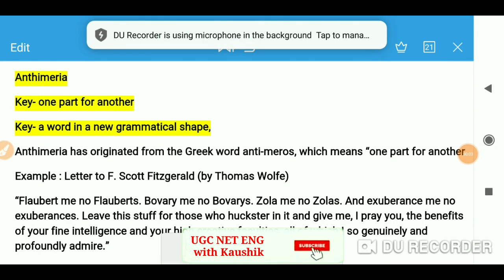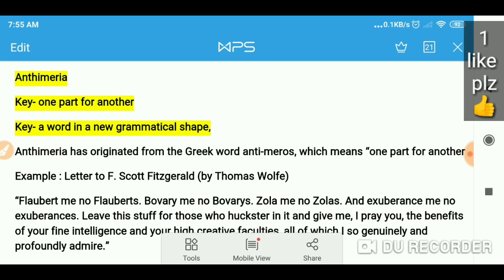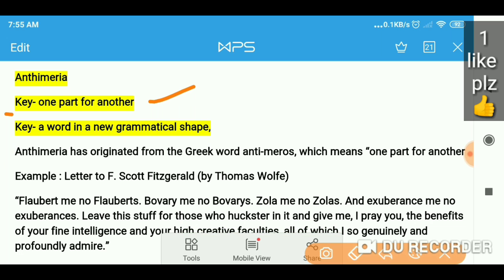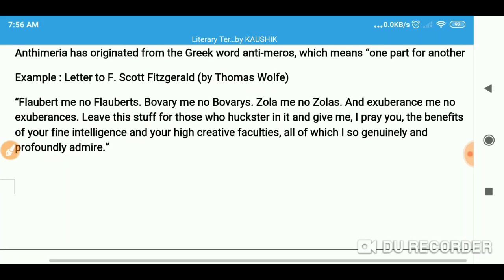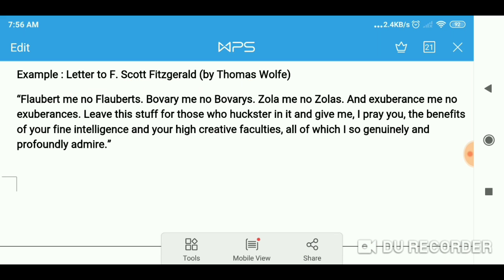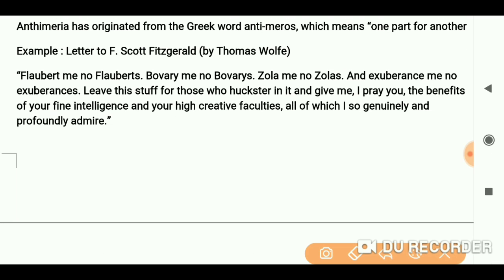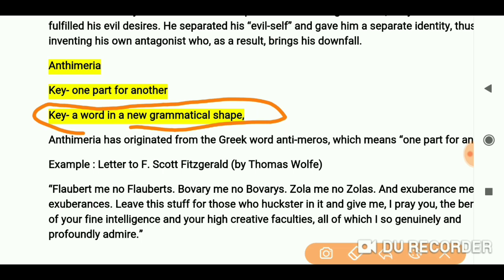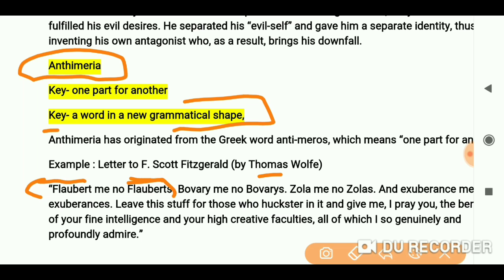ugc_net_2020 Literary Terms with Examples How to understand Literary Terms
Day 22 - Literature after Chaucer

Day 21- After Chaucer Drama Ballads

Day 20 - Scottish Chaucerian

Day 19 - Literature in 15th Cent.

Day 18 - Literature after chander part 1

Day 17 - Age of Chaucer 3

Day 16- Age of Chaucer 2

Day 15 - Age of chaucer 1